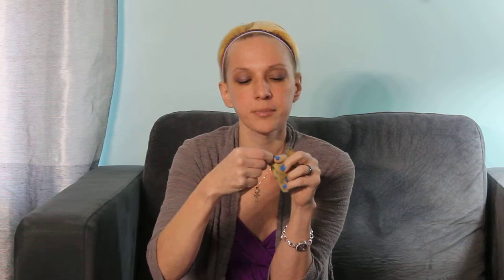Self Adhesive Slim Phone Wallet Pocket on NonperfectParenting.com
Self Adhesive Slim Phone Wallet Pocket see my entire review on nonperfectparenting.com